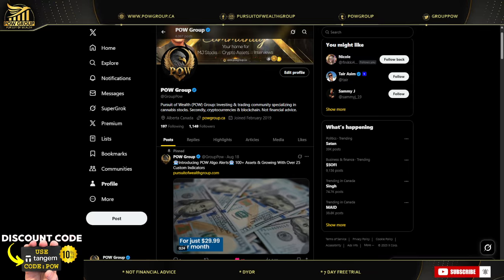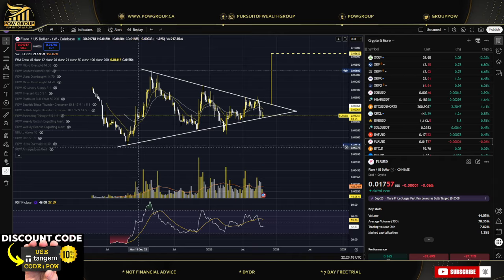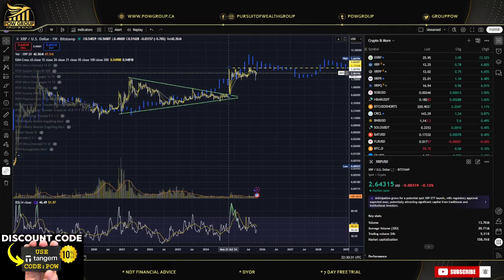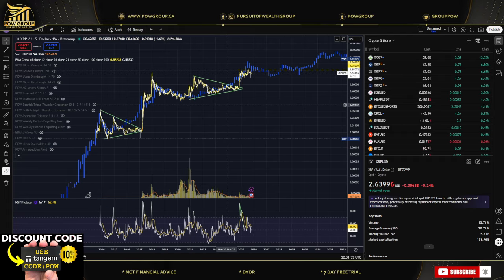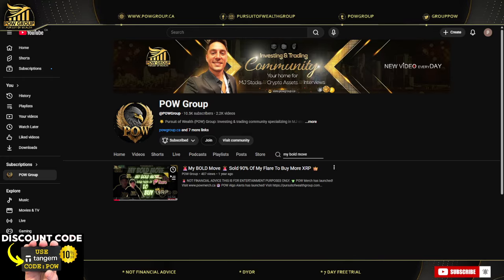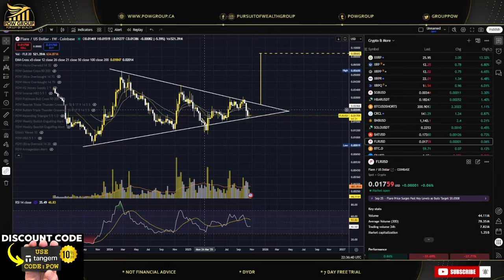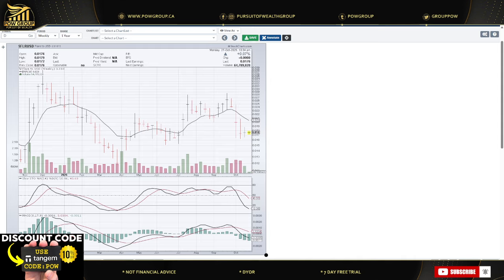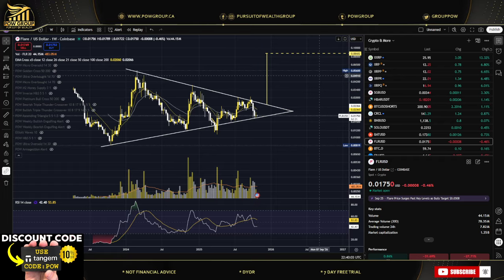Tutorial: How to Trade a Symmetrical Triangle (LONG vs SHORT)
🎓 POW Group Academy has launched as well.  and click on "Academy" link at the top of the page to enroll in our courses.

👕 POW Merch has launched!